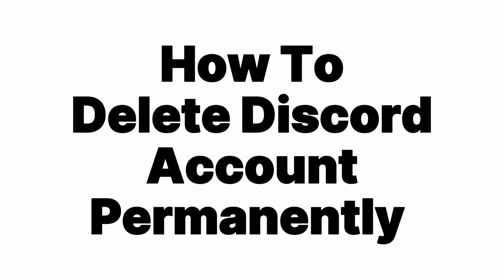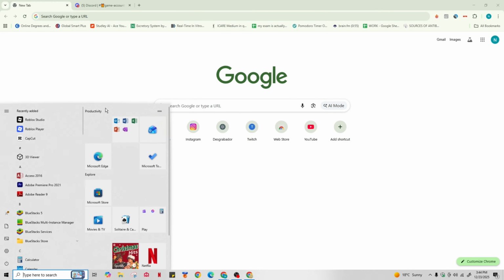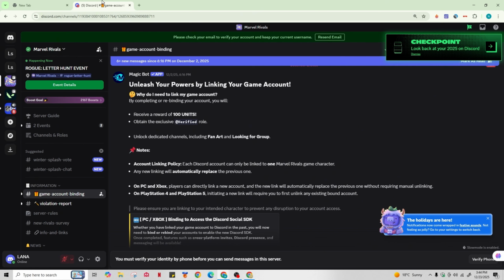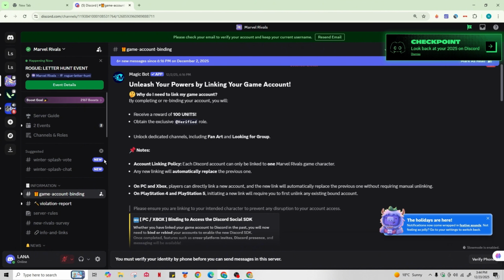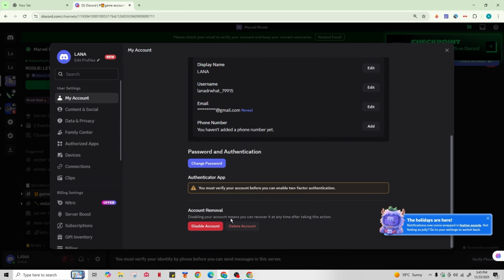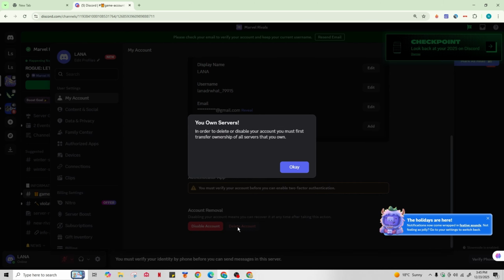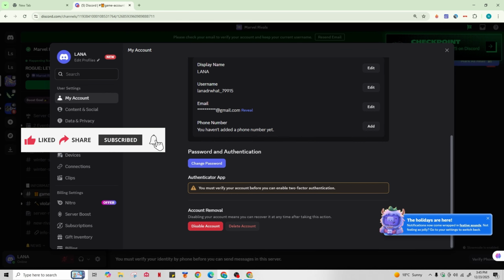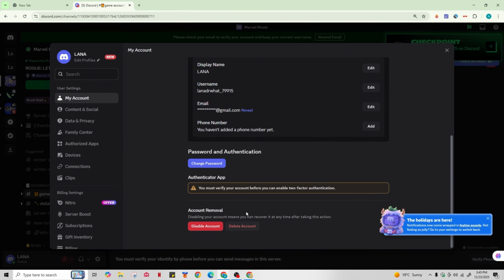How to Delete a Discord Account Permanently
Want to permanently delete your Discord account and remove all your data? 🗑️💬 This step-by-step guide (2025) will show you exactly how to delete a Discord account permanently on mobile and desktop—quickly and safely.

What You’ll Learn in This Video:
✅ How to permanently delete your Discord account
✅ Requirements before deleting your Discord account
✅ How to transfer or delete servers you own
✅ What happens after you delete your Discord account
✅ Common issues & fixes when deleting a Discord account

Whether you’re leaving Discord for good or just cleaning up unused accounts, this tutorial will help you close your Discord account the right way without mistakes.

📌 Chapters:
⏱ 0:00 - Introduction
⏱ 0:10 - How to Delete a Discord Account Permanently